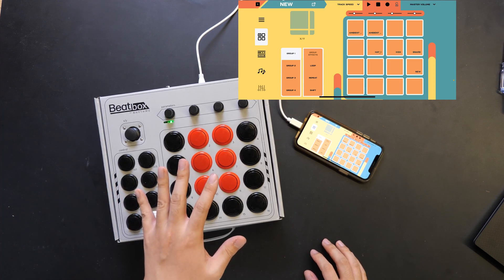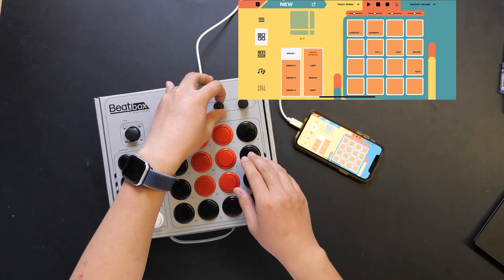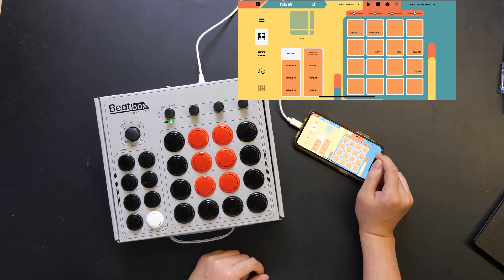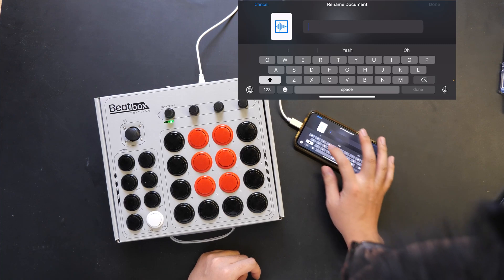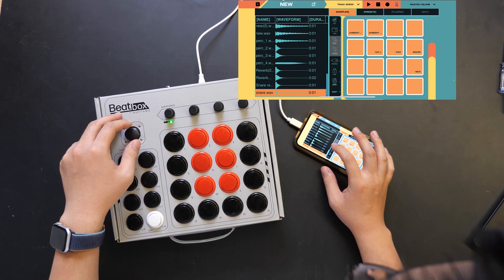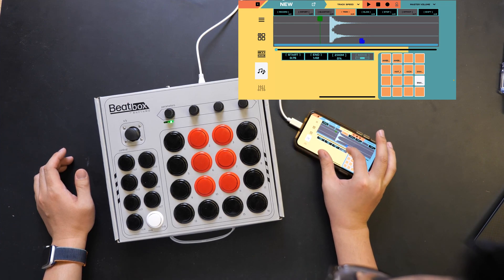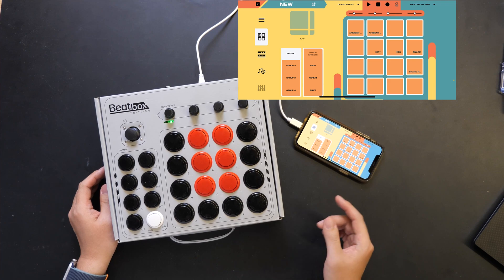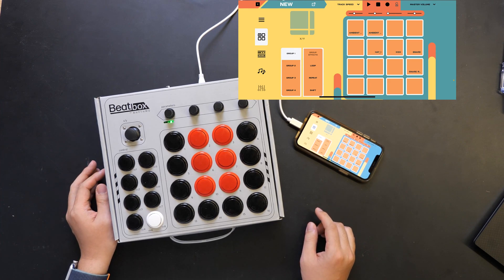Channel Effect and Resampling Update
Last week, we pushed an update to our iOS beta app that included some channel effects and resampling features. Check out this little walkthrough to see how these features function!